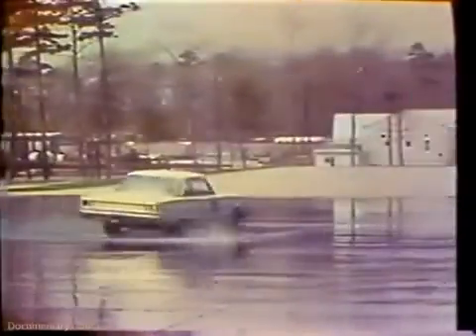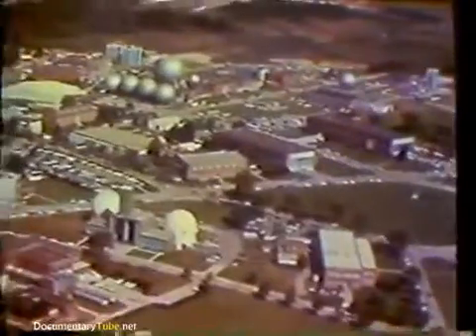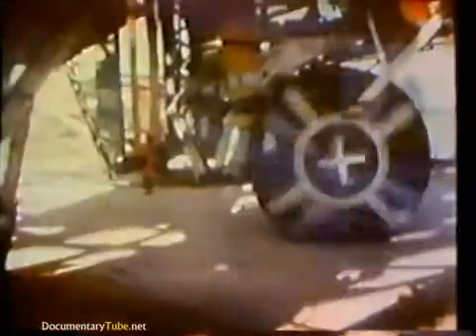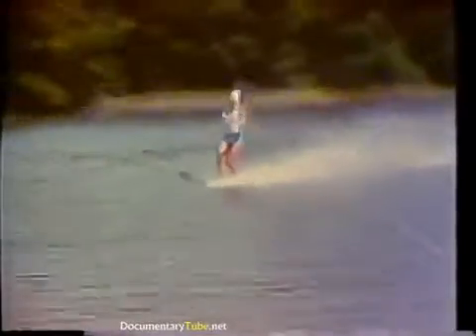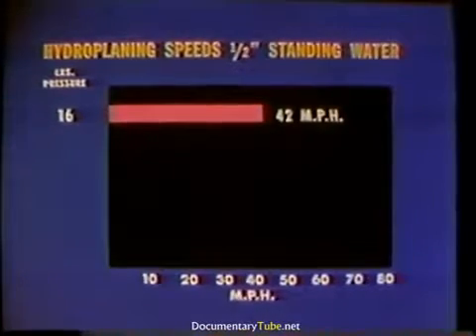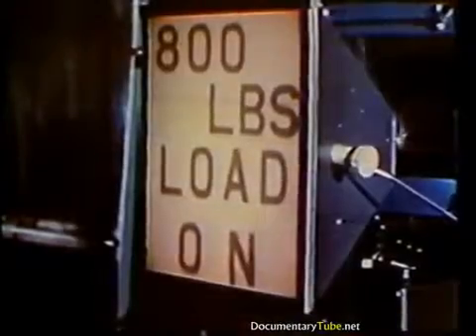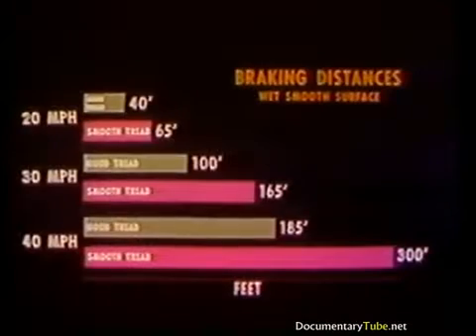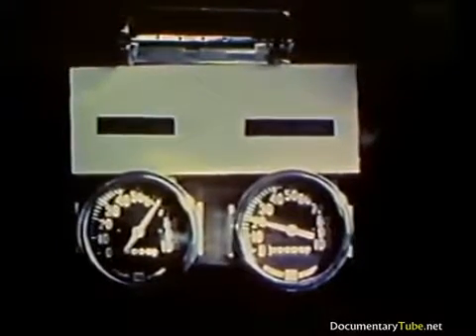HOW IT WORKS Tire Hydroplaning (720p)